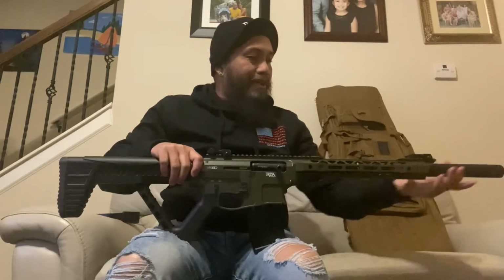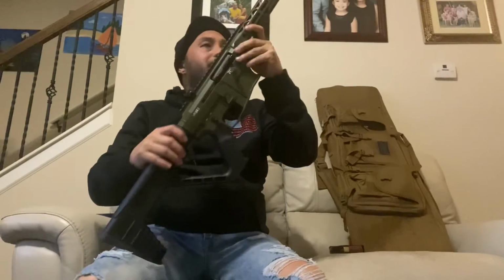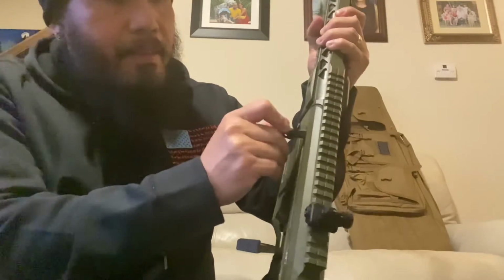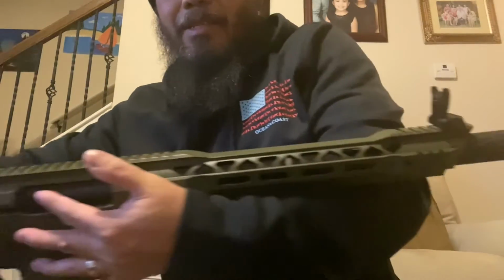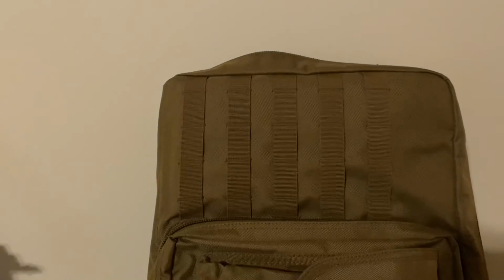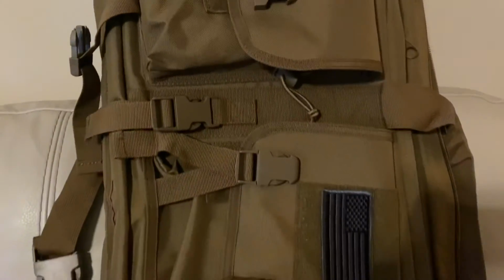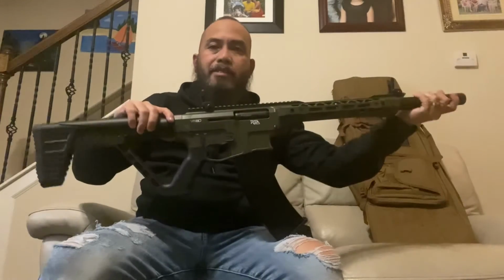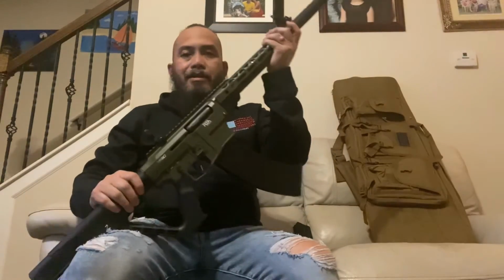Vr80 12 gauge shotgun from Rack island armory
Vr80 12 gauge shotgun